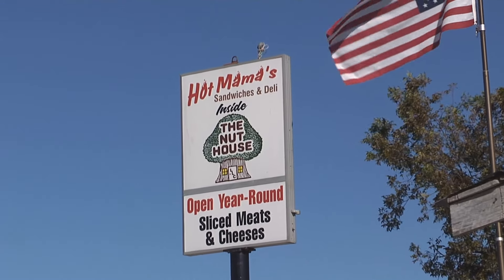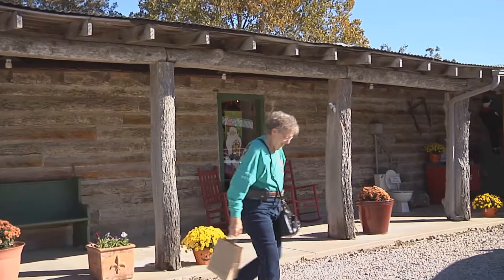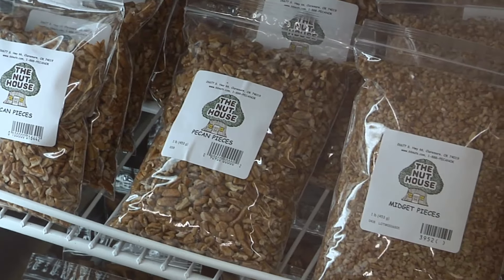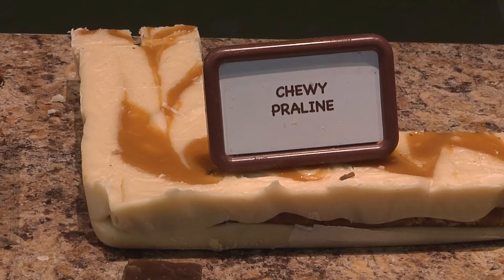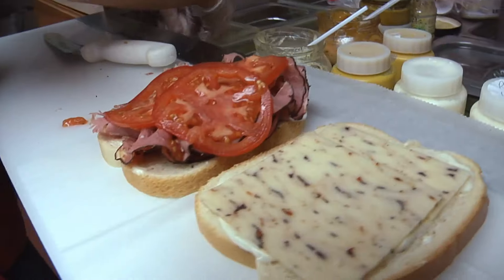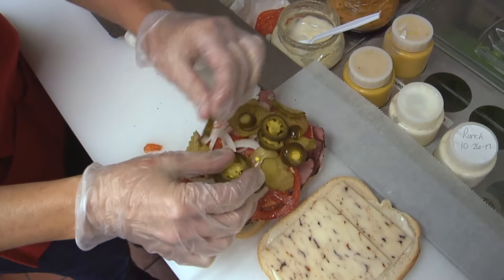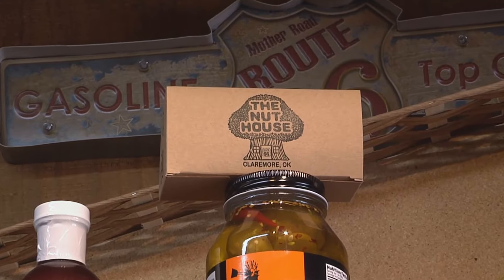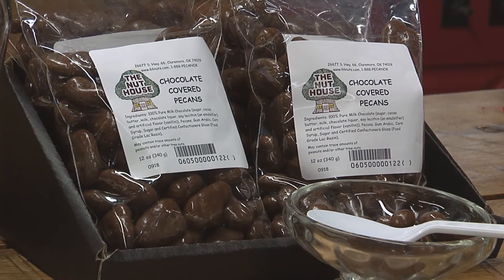The Nut House on Rt. 66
Housed in a rustic log cabin made from real pecan logs, the Nut House in Claremore offers a variety of nuts and Made in Oklahoma products. Stop by for nuts just about any way you can imagine, from toffee-covered and salted to honey roasted and spiced with cinnamon. Visitors can also select from homemade fudges, jams and jellies, as well as a variety of cookies and breads. The Nut House offers unique gifts you won't find anywhere else, as well as a nice selection of souvenirs.